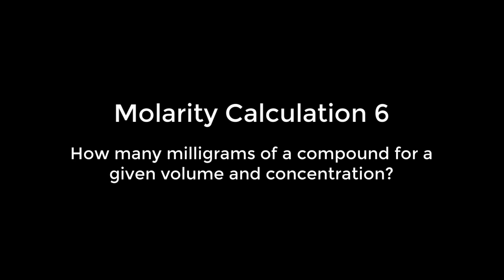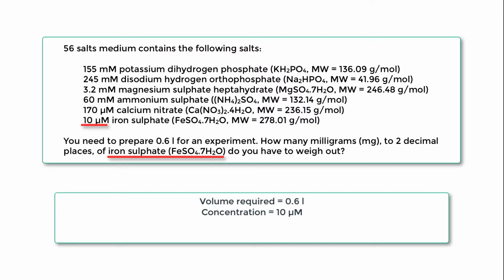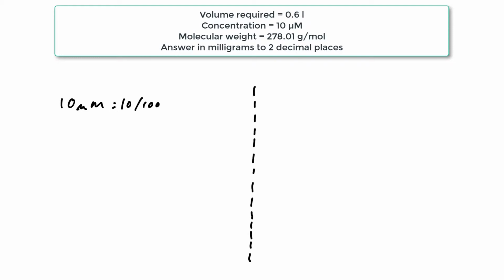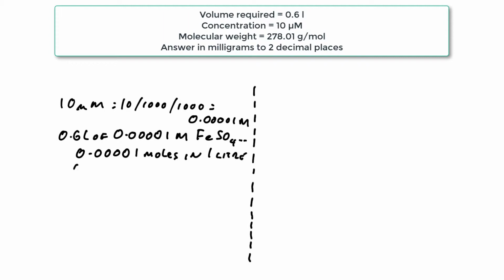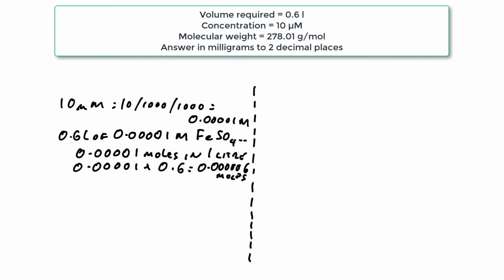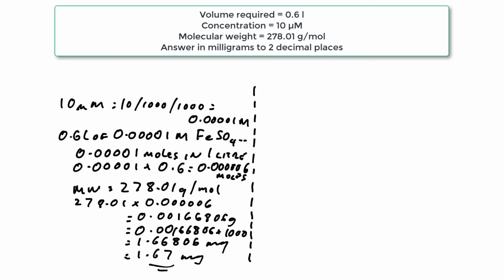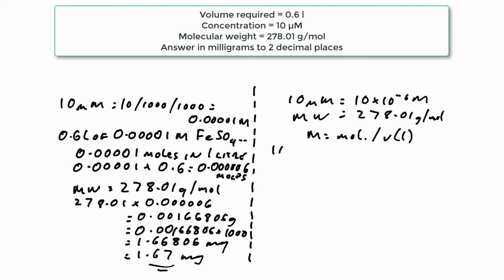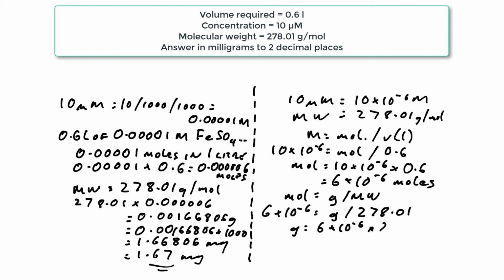Molarity Calculation 6 - calculating the number of milligrams required of a component of a buffer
How do you calculate the number of milligrams required of a component of a buffer?

In this video, I show how to calculate the exact amount of a compound needed to prepare a buffer or solution. Specifically, I focus on determining how many milligrams of iron sulphate are required to make up a solution with a given concentration and volume. I cover two methods for this calculation: a walkthrough reasoning approach and a step-by-step equation-based approach. In the video, you will learn to work with units like micromolar, convert moles to grams, and finally round your answer to two decimal places. By the end, you'll understand how to calculate 1.67 milligrams of iron sulphate for this solution.